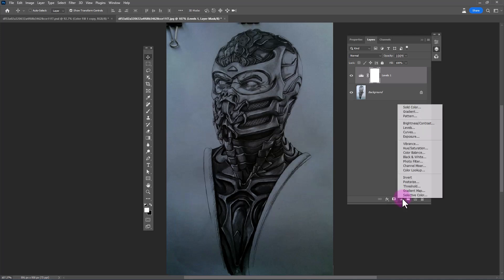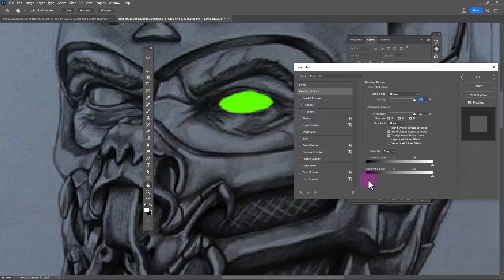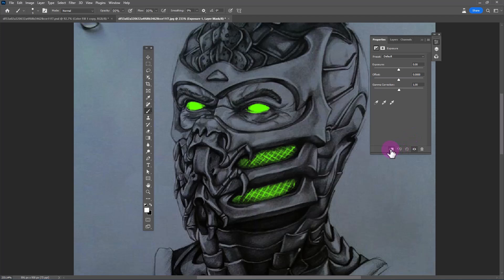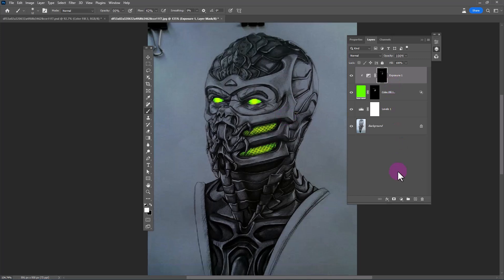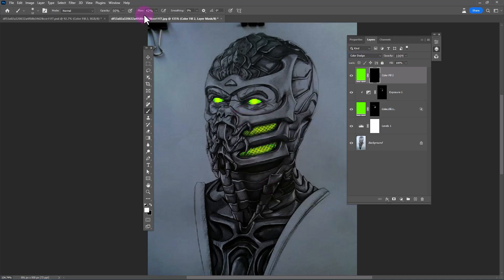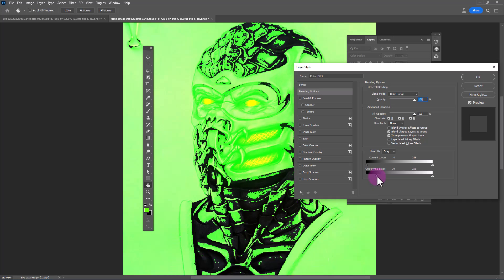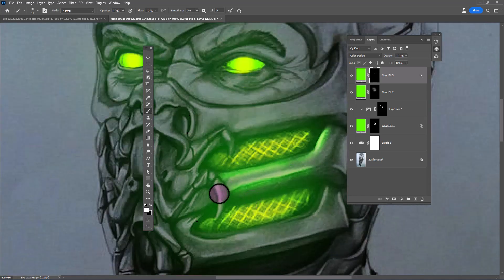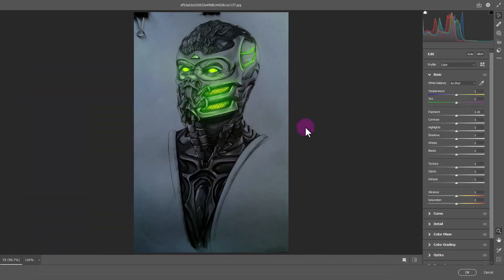Adding Glow Effect in Photoshop - Sketch Glow Effect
Learn how to add a stunning glow effect to your images in Photoshop with this easy tutorial. Enhance your photos and make them stand out with just a few simple steps. Watch now to master the art of adding glow effects in Photoshop.